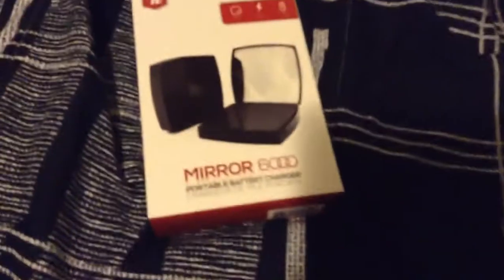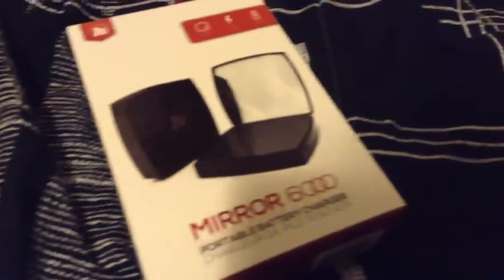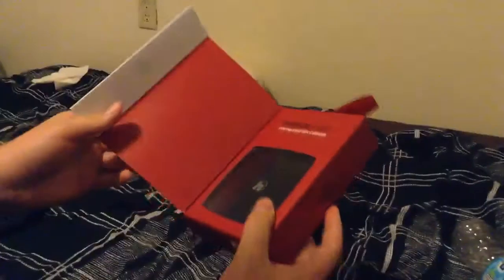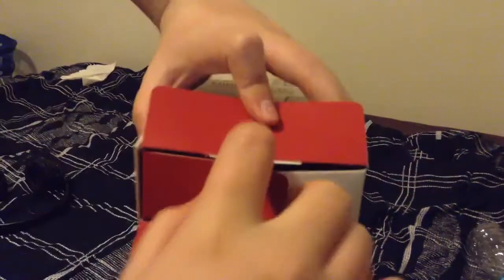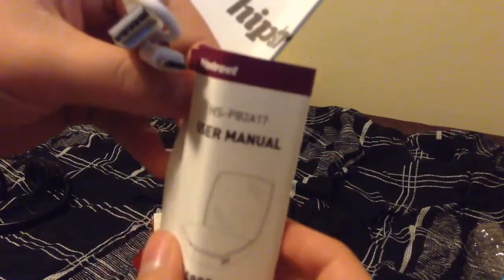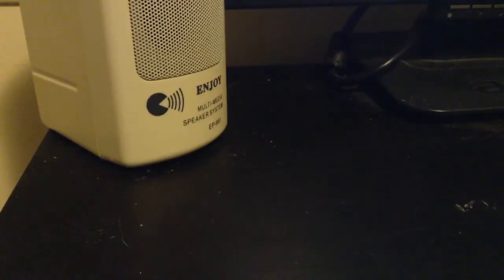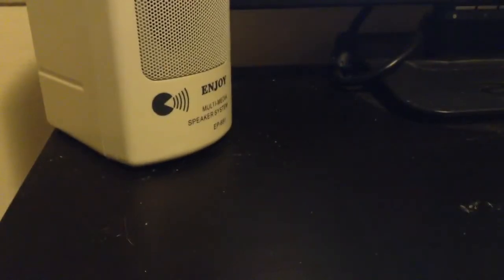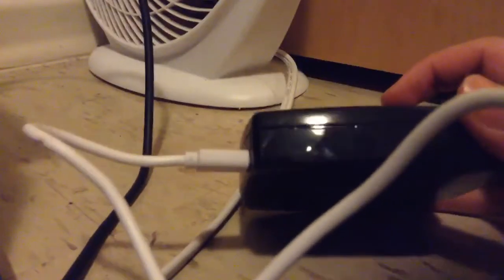The BEST cheap power bank! {BROKEN - CHECK DESCRIPTION}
This is the best cheapest power bank out there! The Hipstreet Mirror 6000 portable charger, comes with a mirror and charges fast: 2.1amp. Only $10 at Walmart in canada!